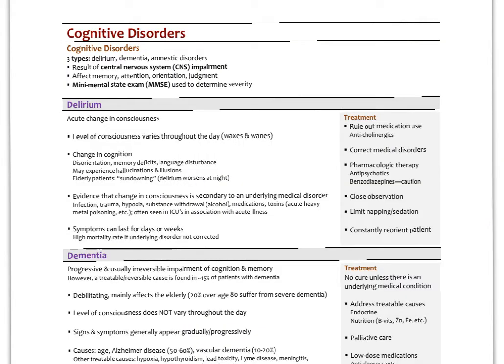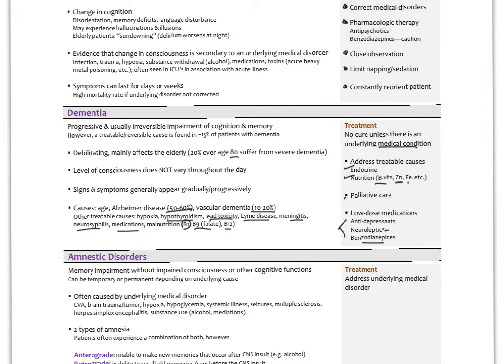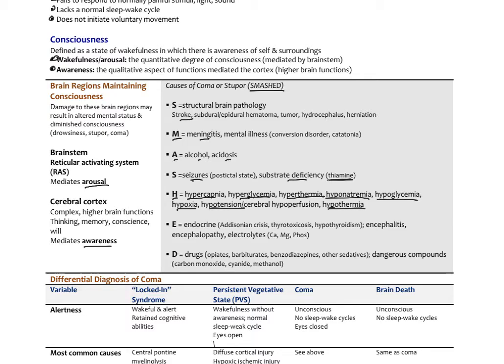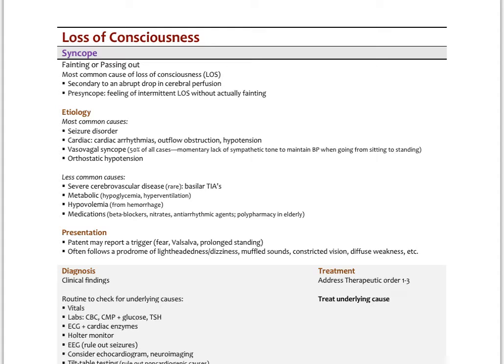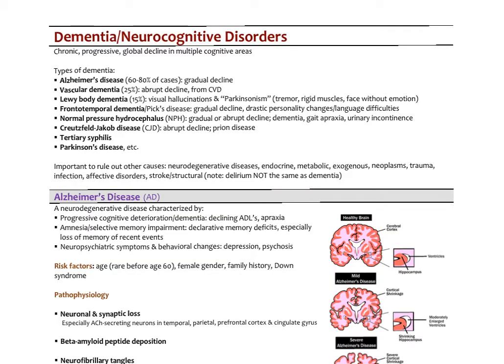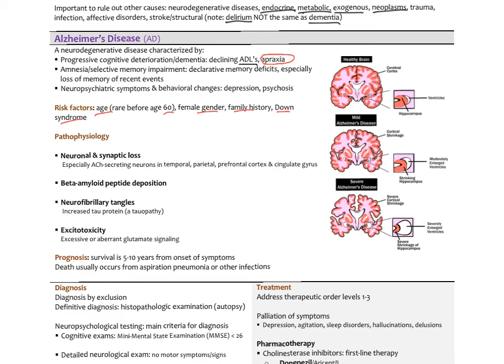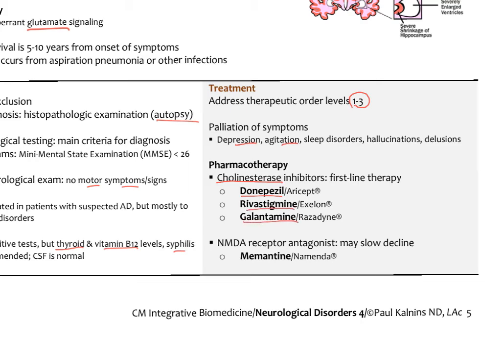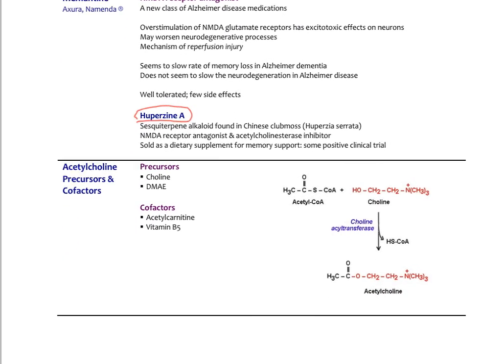NeuroDisorders8.NeurocognitiveDisorders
Review of common neurological disorders (Part 8: Neurocognitive Disorders)